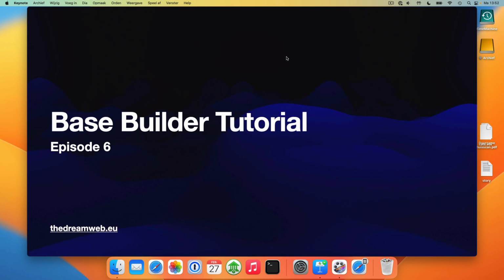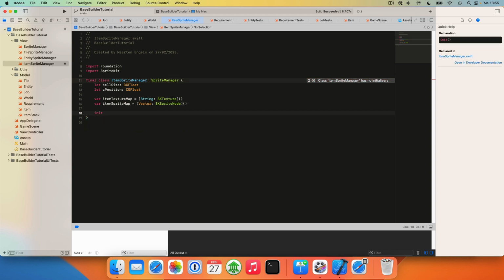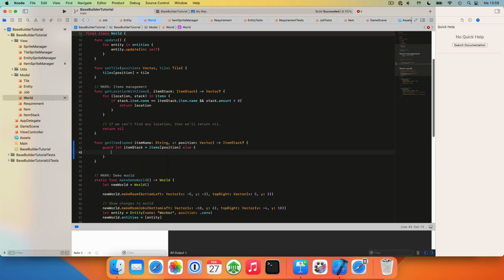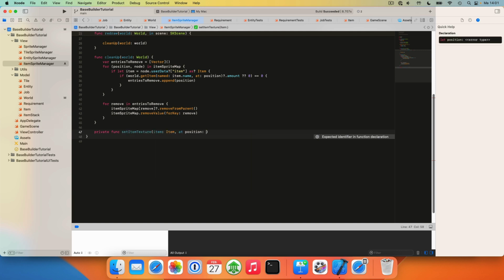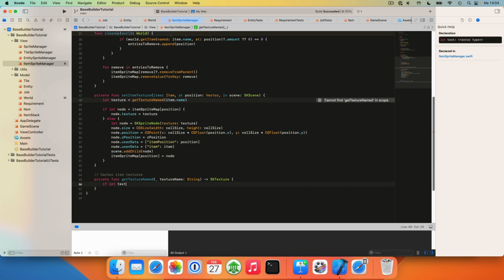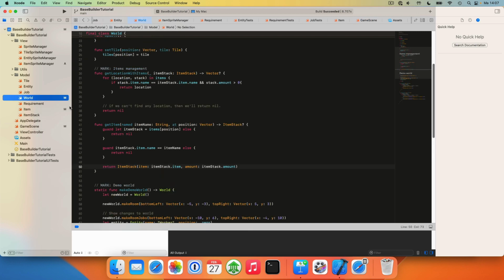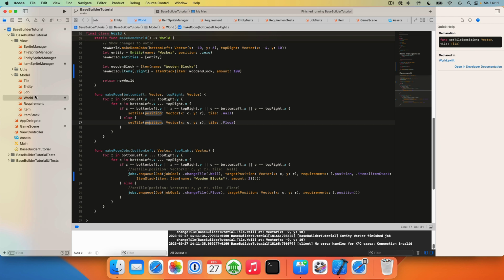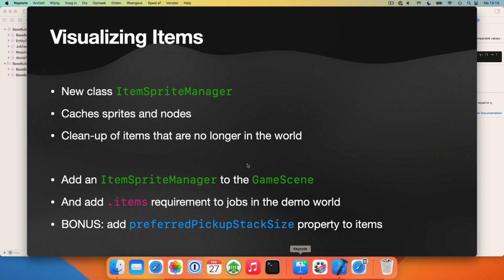Base Buider Tutorial using SpriteKit and SwiftUI - Episode 6 - Visualizing items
This sixth episode focuses on visualizing items. Also, we’ll change our entity’s behaviour a bit to pick up a stack of items and not just what’s needed for a specific job.

In the next episode we’ll start integrating SwiftUI with SpriteKit for our UI.